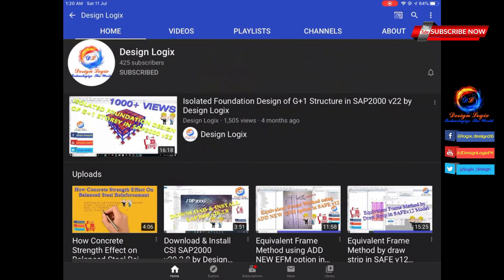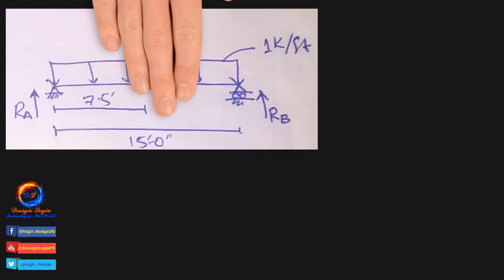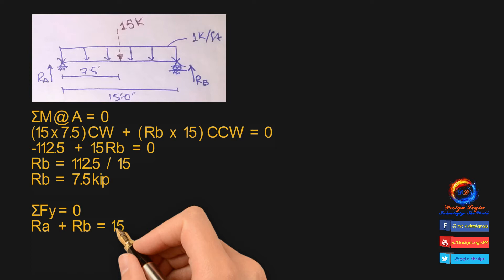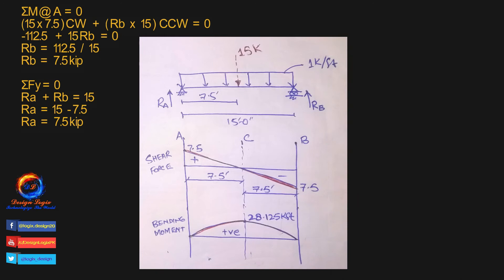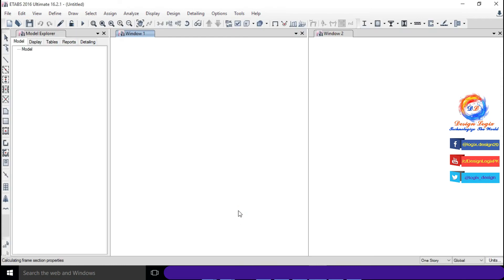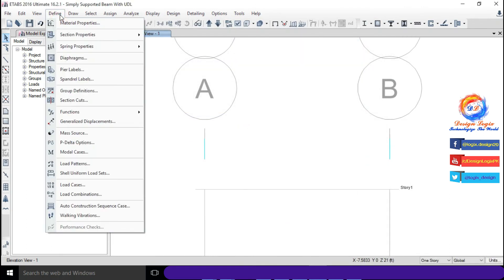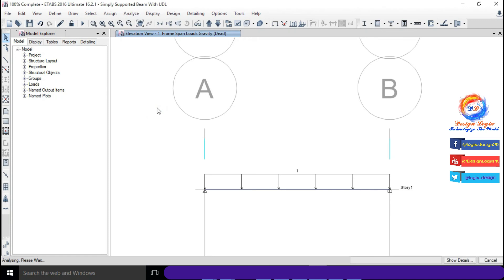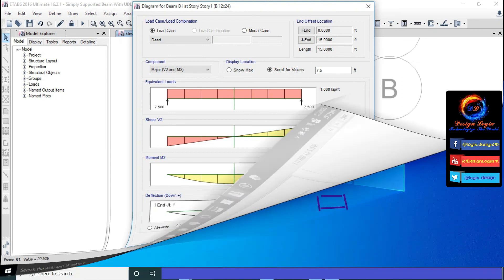Analysis of Simply Supported Beam with UDL (Hand Calculation & ETABS 2016) by Design Logix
(1) Analysis Of Beam By Hand Calculation @ 00:29 (2) Analysis of Beam in ETABS 2016 @ 04:43

Correction from 02:16 to 02:22 [[ Clockwise Moment is +ve & Counter Clockwise Moment is -ve ]]